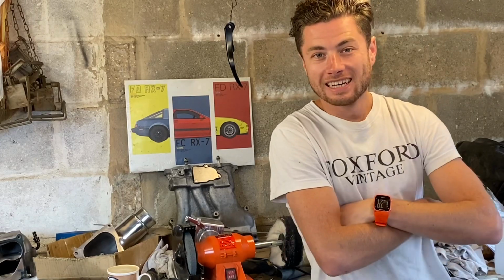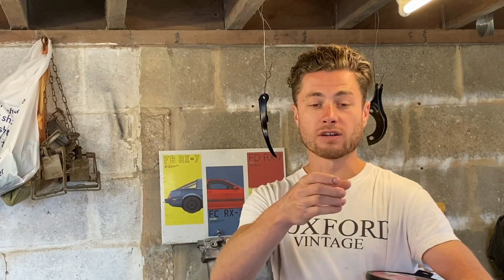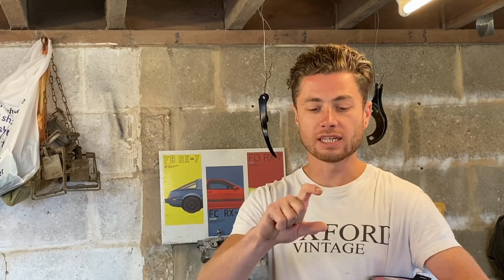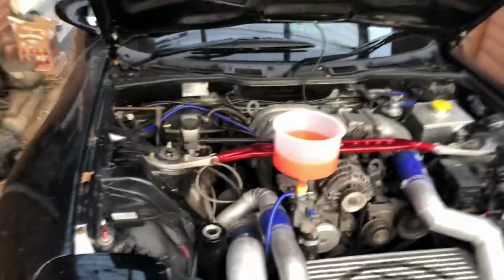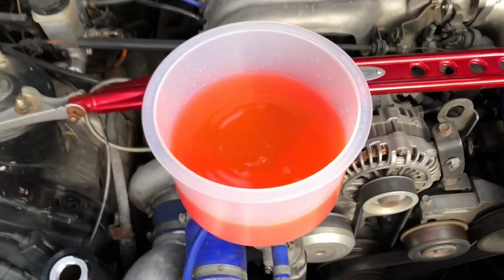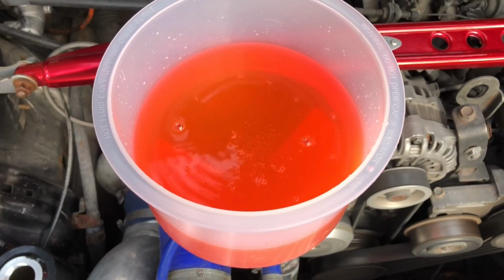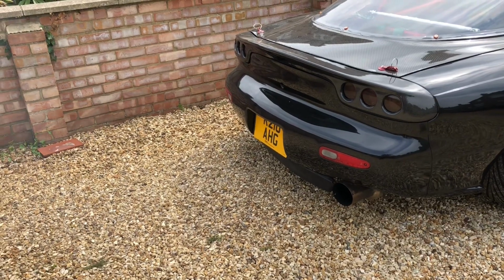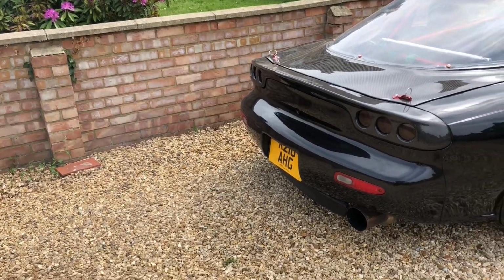Rx7 13b coolant seal failure Ep2 engine problems diagnosis and rebuild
How I diagnosed coolant seal failure in my Rx7 13b rew engine. Problems I’ve had with the engine, engine rebuilds and people that have taken my money.